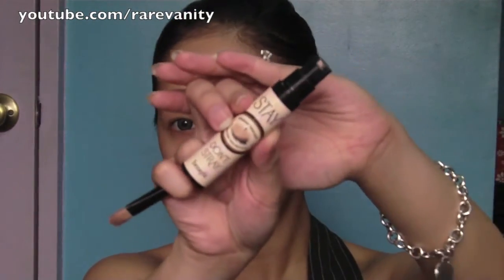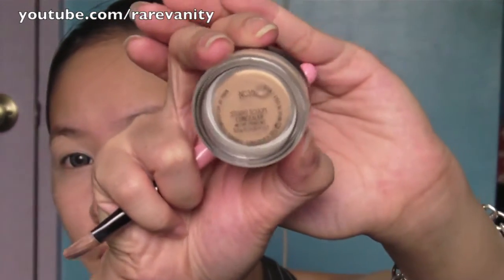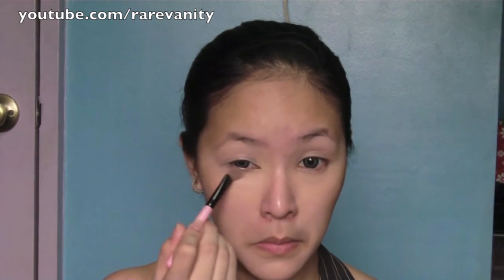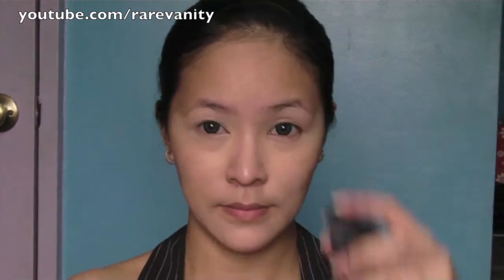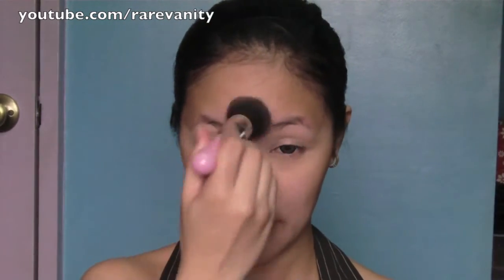Makeup Basics: Applying Foundation and Concealing Blemishes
Here's a video tutorial on how I apply my foundation and conceal my blemishes.  I believe this is a very vital part in makeup application as everyone aspires to have that flawless look!

Products used:
MAC Studio Sculpt Concealer in NC30
Benefit's Stay Don't Stray Eye & Concealer primer

Charm Luxe Flat Top brush (beautyandminerals.com)

I'M ON INSTAGRAM, TOO! @raregem